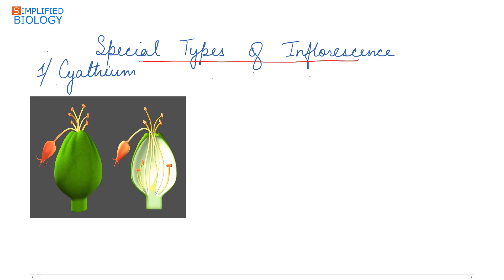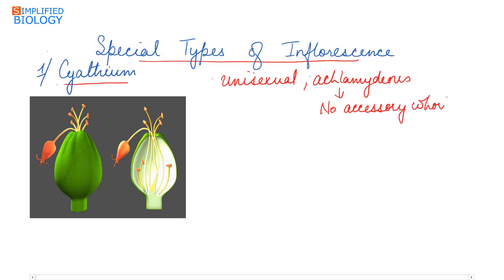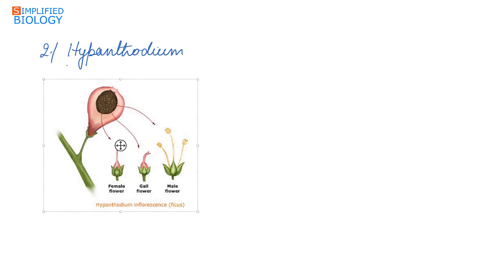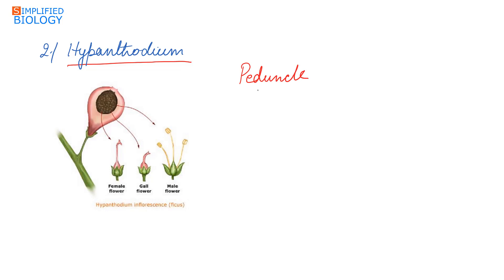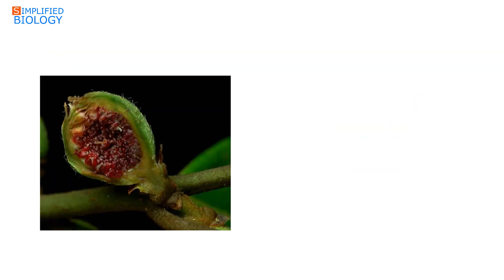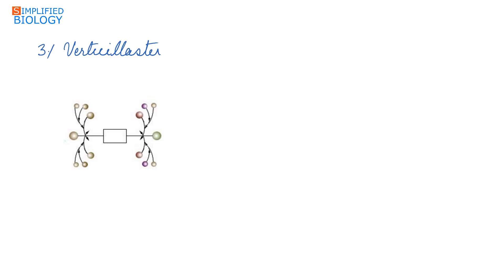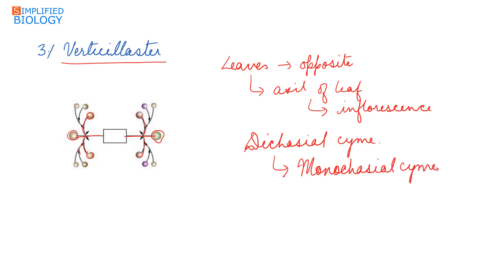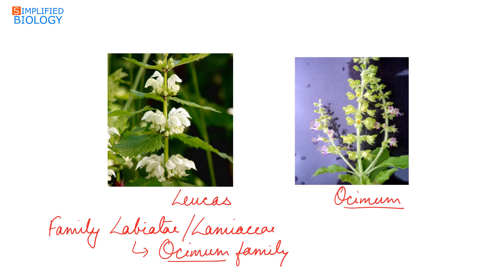SPECIAL TYPES OF INFLORESCENCE for NEET, AIIMS, AIPMT, JIPMER, PREMED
SPECIAL TYPES OF INFLORESCENCE - MORPHOLOGY OF FLOWERING PLANTS for NEET, AIIMS, AIPMT, JIPMER, PREMED| Simplified Biology